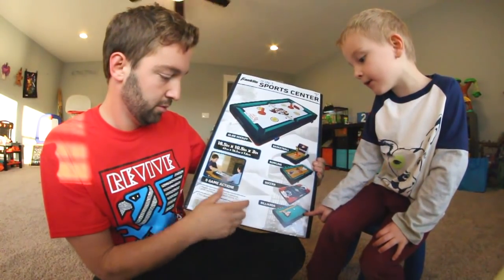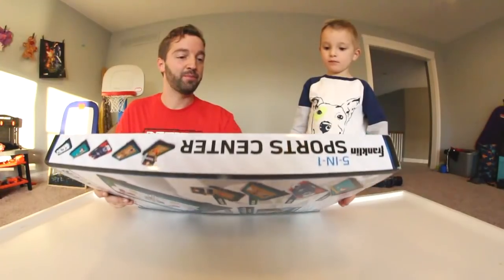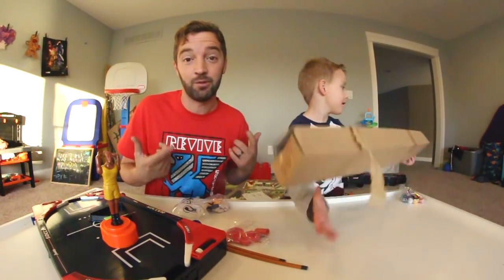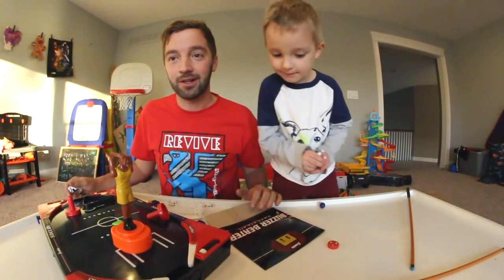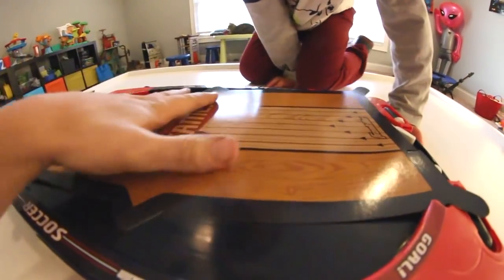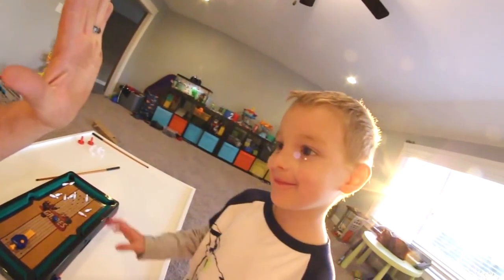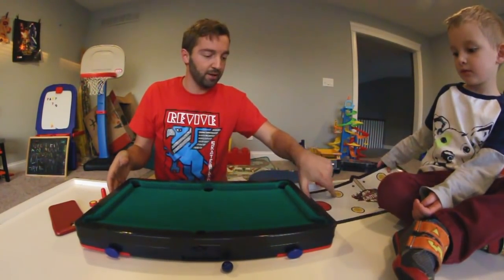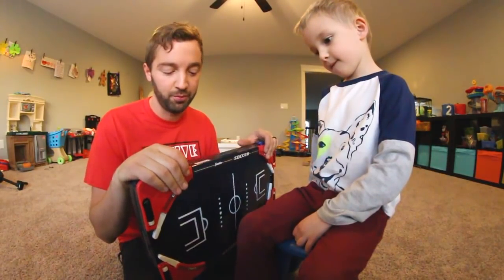FATHER SON MINI BOWLING! (and More!)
This was a very random idea but when I saw it in the store I had to grab it for Ryden and I! Much more fun than I was expecting too! We had a lot of fun. I hope you guys were entertained by it.